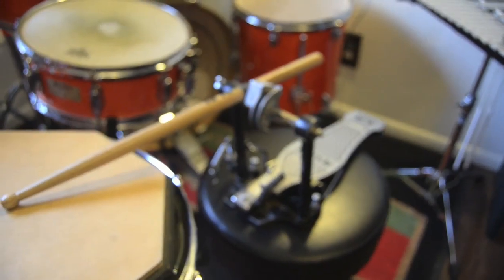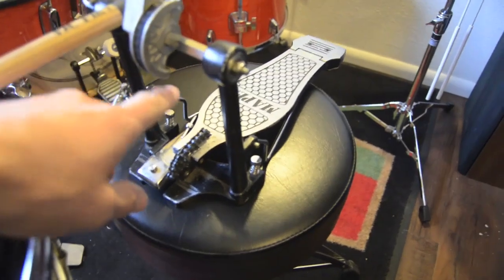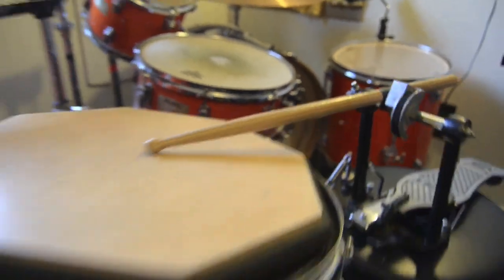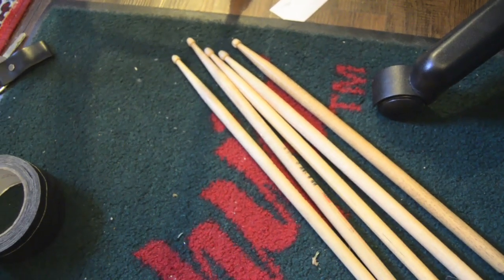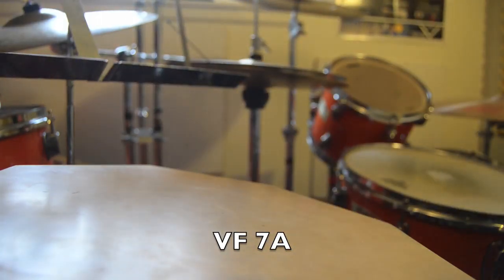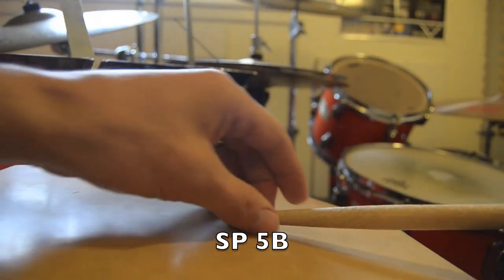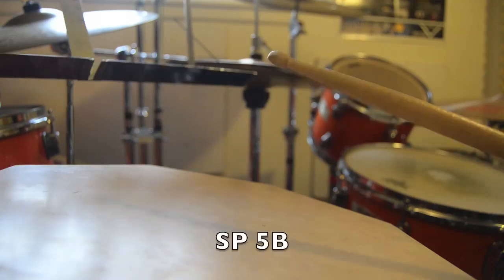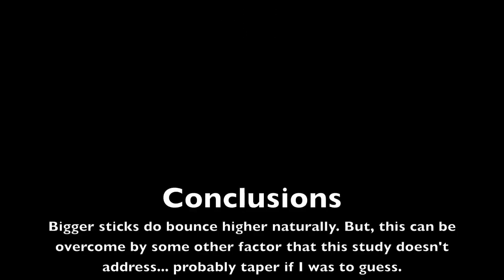How Stick Size Affects Rebound - Bounce Science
As requested by a viewer, here's a pseudoscientific look at stick rebound by barrel size. 7A, 5A, 5B, etc. The bounce was measured qualitatively using a static frame from the camera and we got a pretty good pattern. Basic conclusion: the bigger sticks bounce higher, the smaller sticks bounce lower. We kind of already knew that, based on how it feels in the hand, but this is a bit more empirical.